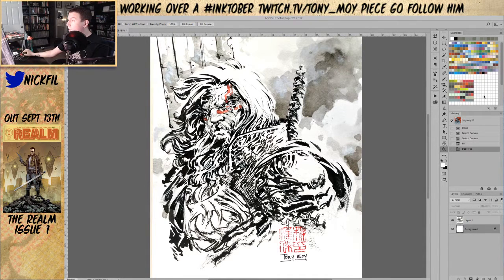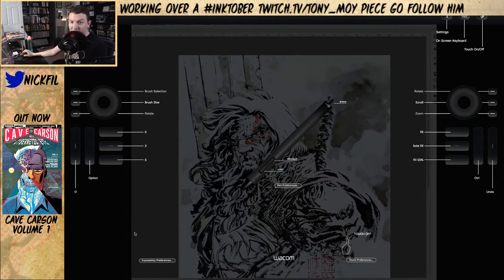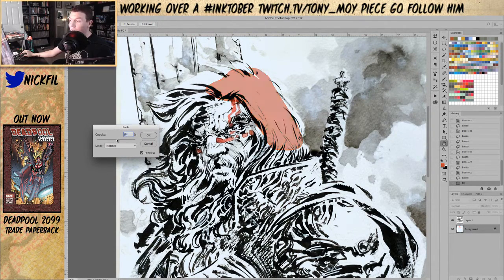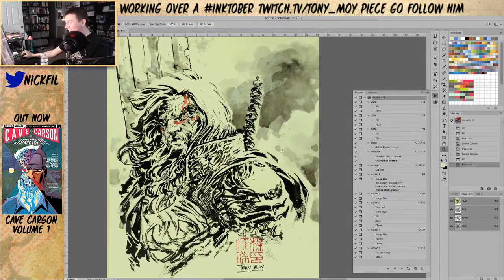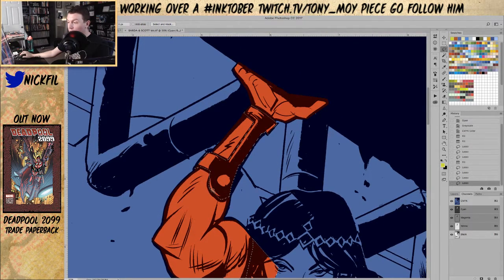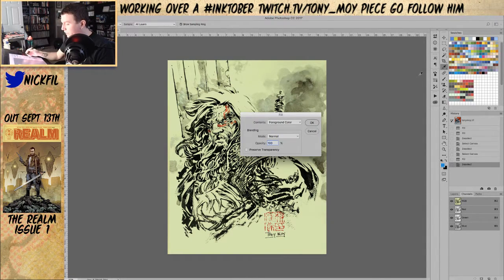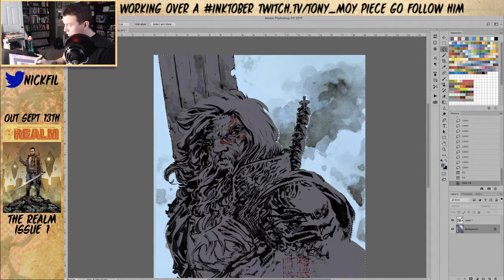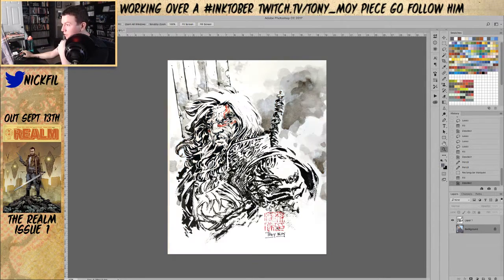How to flat comics & how my workflow makes me faster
Getting into flatting and my workflow.